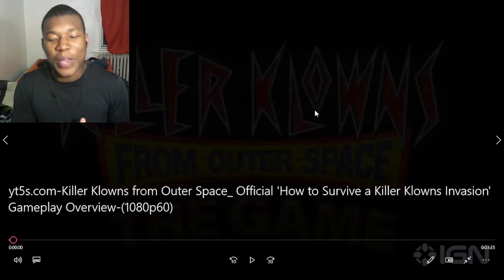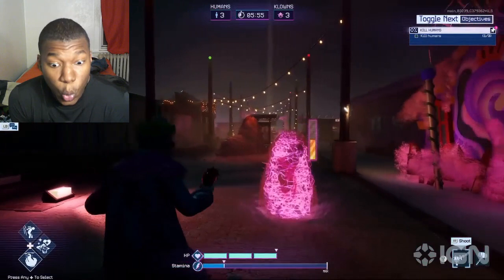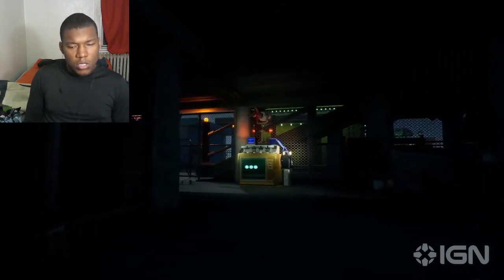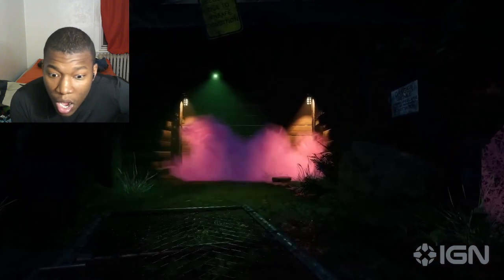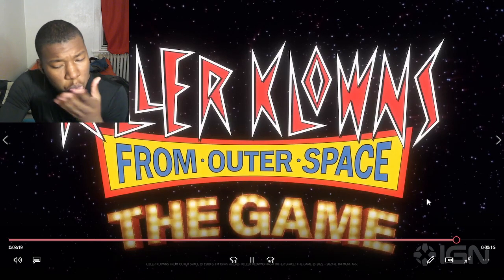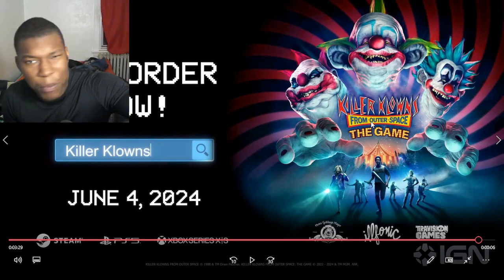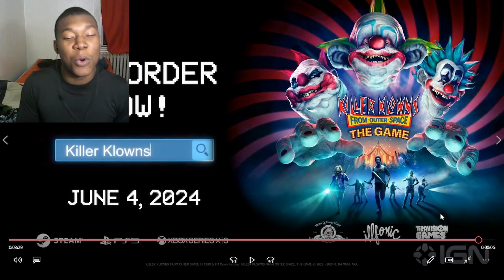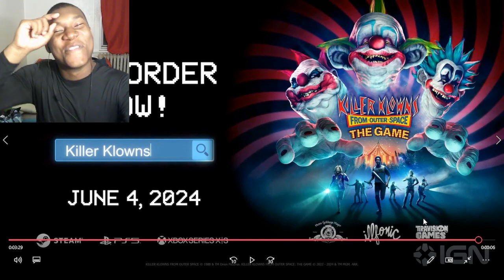Killer Klowns from Outer Space: Official 'How to Survive a Killer Klowns Invasion' Gameplay REACTION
video by @IGN